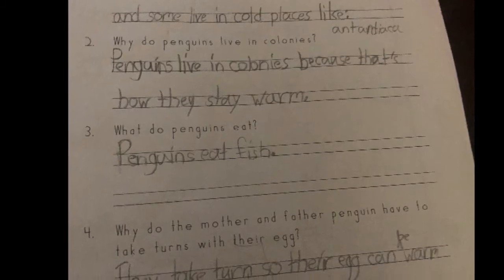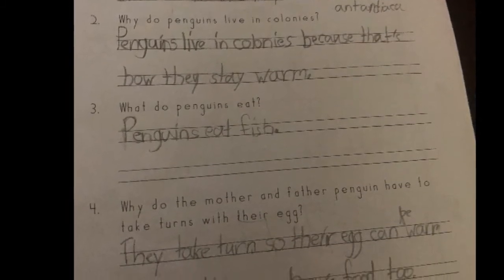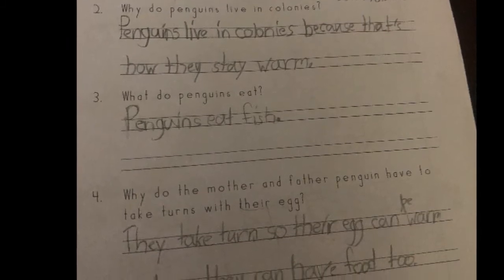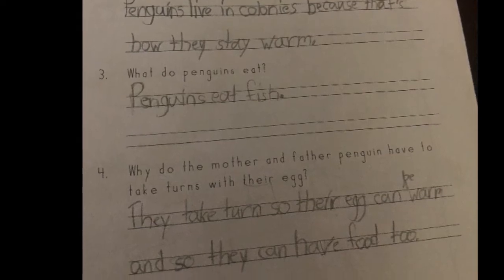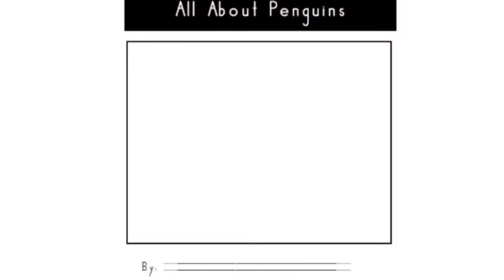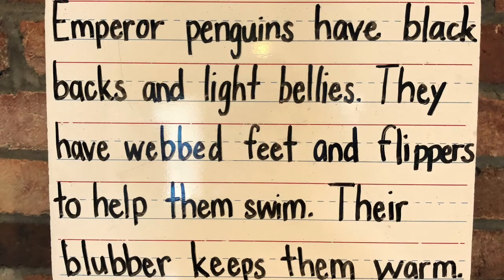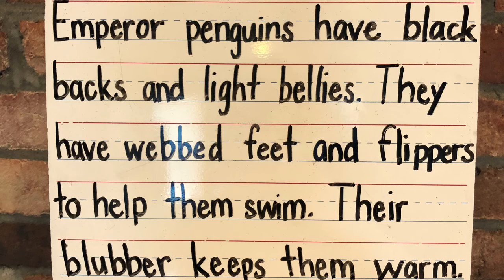Writing_lesson_4_Wednesday_May_13_2020